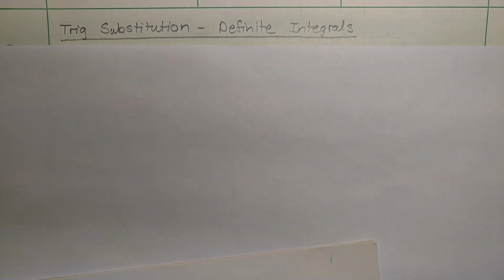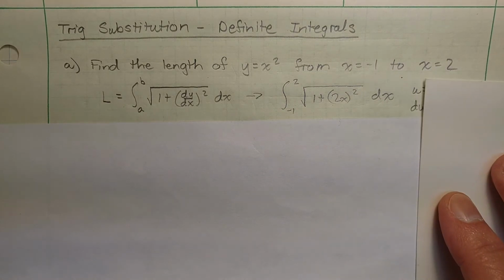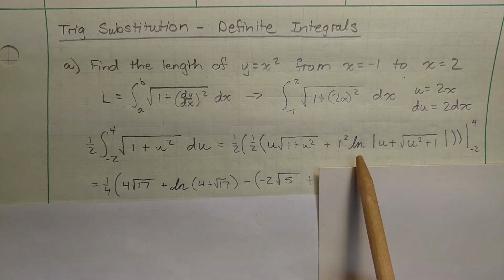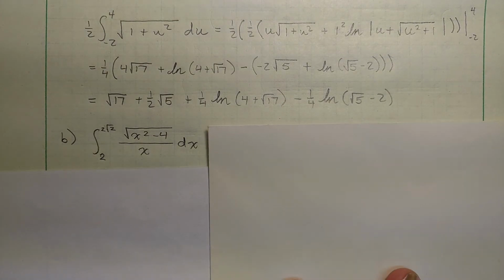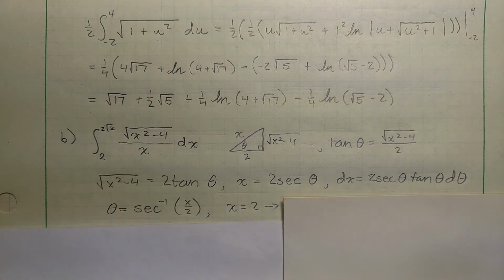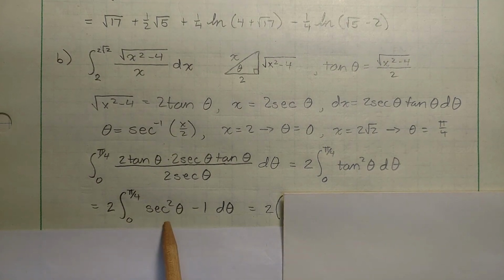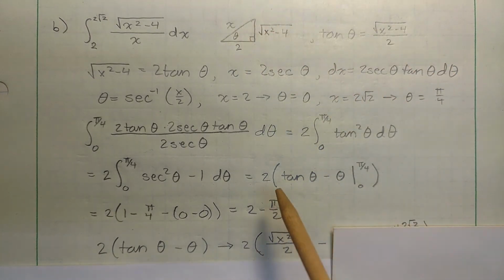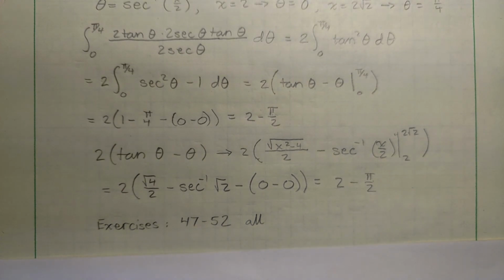BC trig sub notes 5